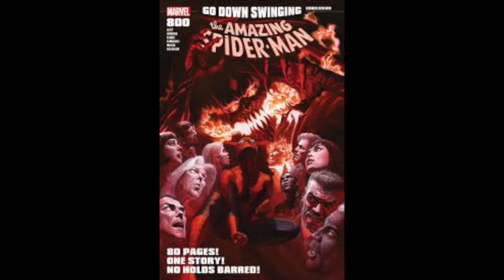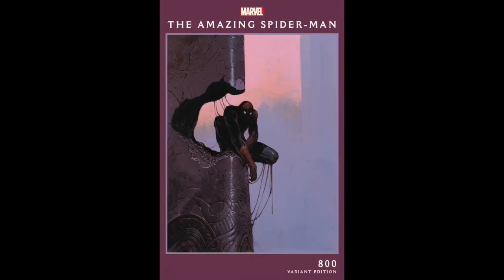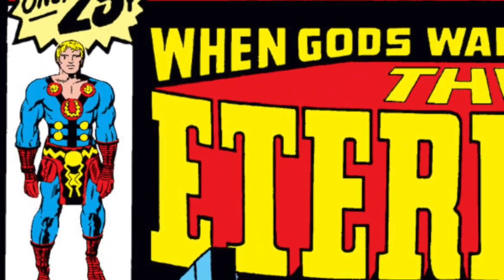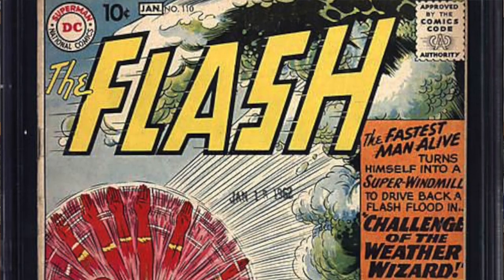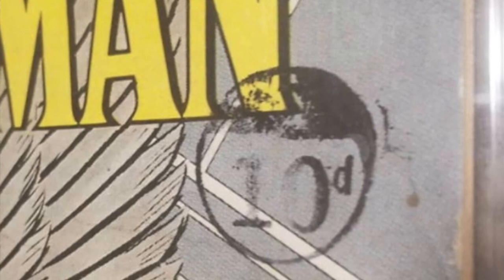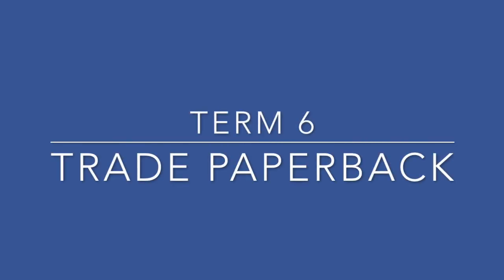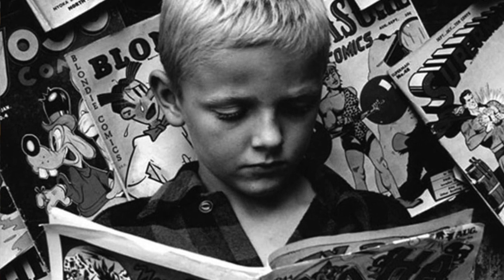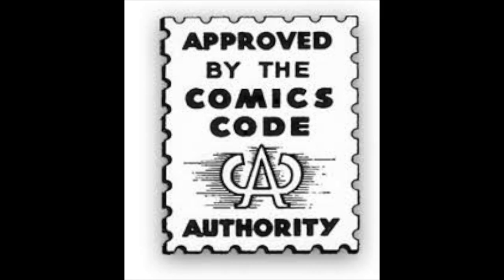Comic Book Lingo Explained (Part 4 - Comic Books for Beginners) | Regie Collects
In this video I dig into some of the details around various comic terms including: variant date stamp, pence stamp, CCA, square bound, etc.

Shoutout to Thanatos Comics for loaning me photos of Hawkman #4 for this video. I don't have any books with pence stamps but he had this wonderful illustration.

Shoutout to Comics with Bueller for giving me a few terms to consider for this video.